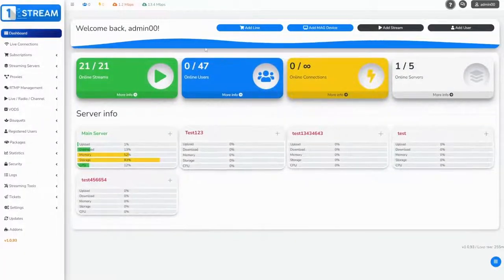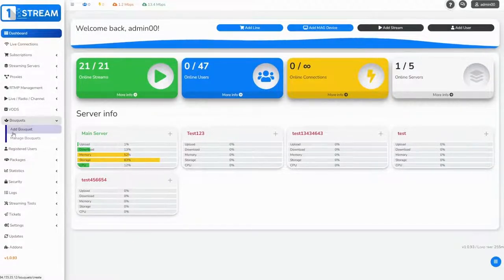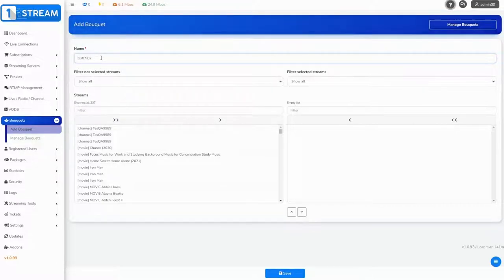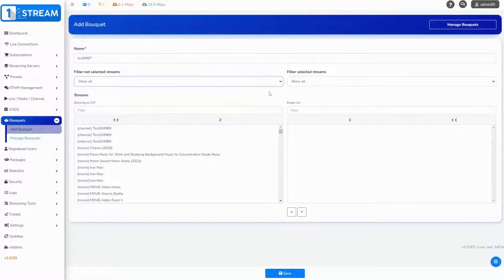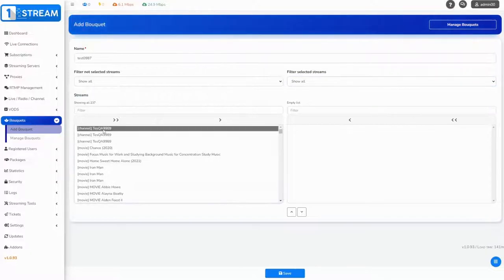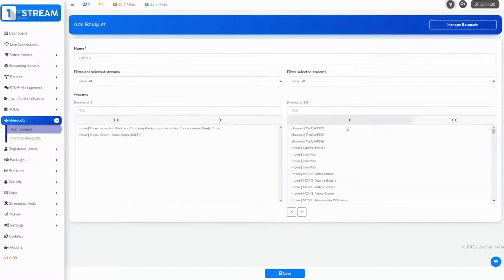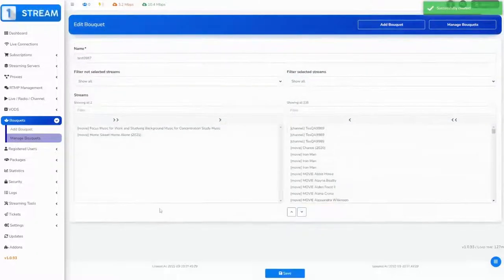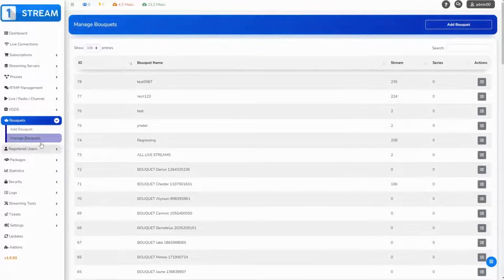1-Stream | Admin Panel - How to Add Bouquets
🌐 Welcome to the 1-Stream platform! In this comprehensive video tutorial, we'll guide you through the process of adding and managing your bouquets within our admin panel.

📈 Upon logging in, you'll be greeted by the dashboard, brimming with options. Head to the 'Bouquets' menu and select the first option, 'Add Bouquet.'

🎁 To start, enter a name for your bouquet. Just below, you'll spot the 'Filter Not Selected Streams' menu, offering various options for stream selection. Once decided, hand-pick the streams you wish to include in your bouquet. You can efficiently move these streams, individually or collectively.

🔄 Finalize the process by clicking the 'Save' button, and voilà, your bouquet is now successfully added. To review or edit previously created bouquets, simply navigate to the 'Manage Bouquets' menu, where you'll find your most recent creation at the top of the list.

🙌 We highly value your input and appreciate your trust in the 1-Stream platform. Thank you for choosing us as your preferred streaming solution. If you have any questions or need further assistance, the dedicated 1-Stream team is here to support you every step of the way.